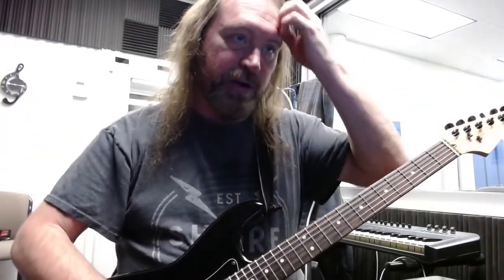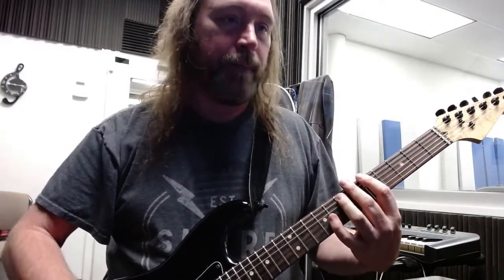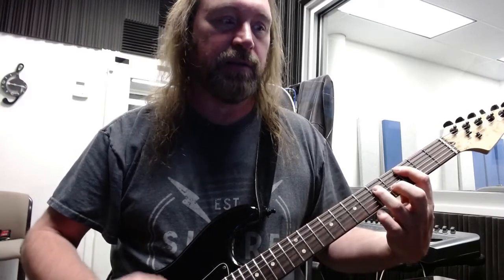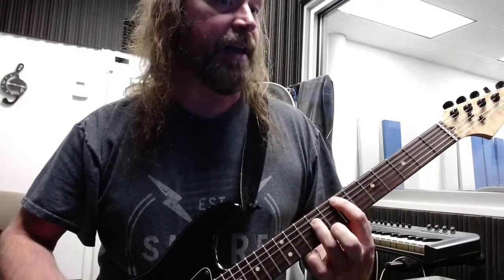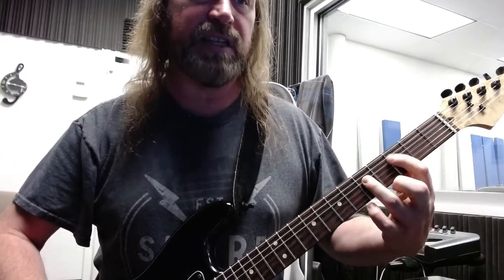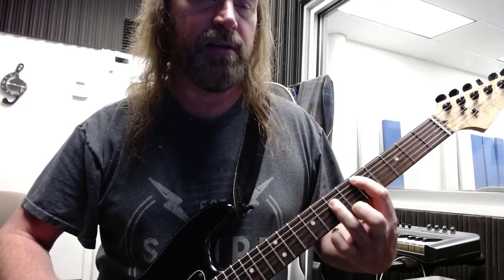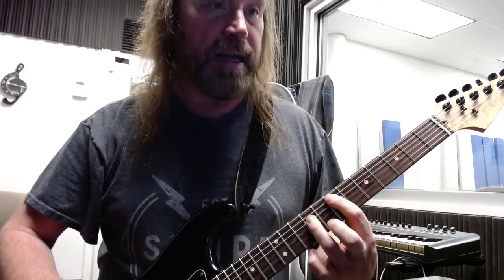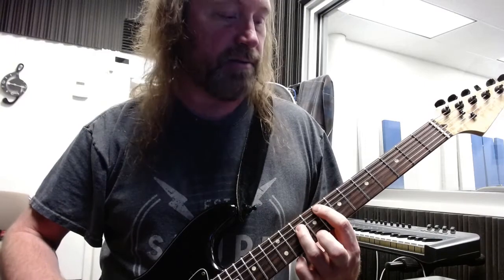How to play The Kinks Destroyer 3 riffs Guitar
DOFKA Amazon Influencer Page! Products used by Jim Dofka!

Quick lesson on how to play Destroyer by The Kinks

Pittsburgh Guitar Lessons
Lessons also available through Skype and Zoom worldwide

Purchase Dofka on Amazon

Dofka - Humanity Bleak

Dofka - Toxic Wasteland